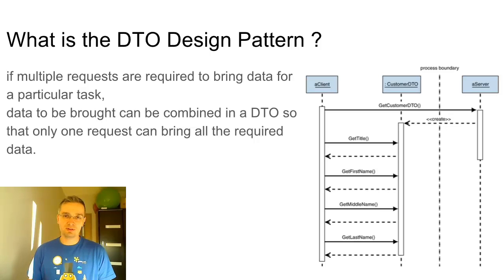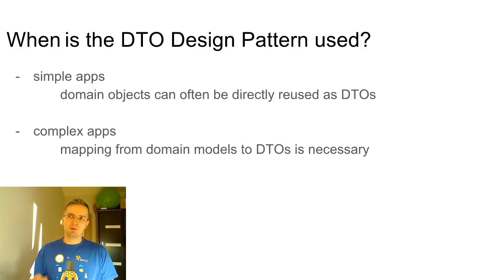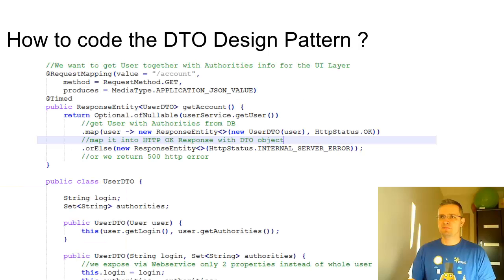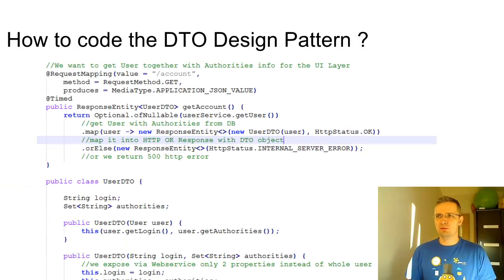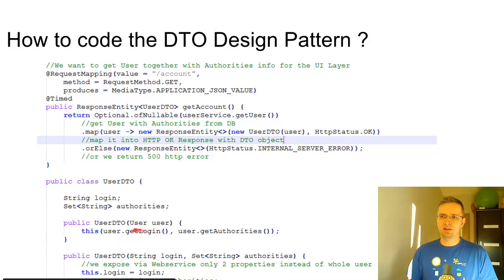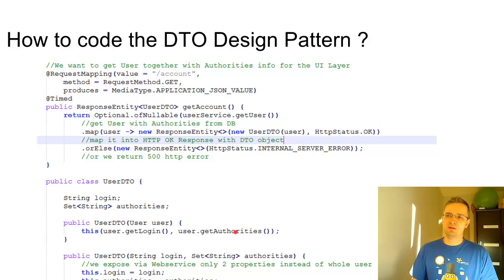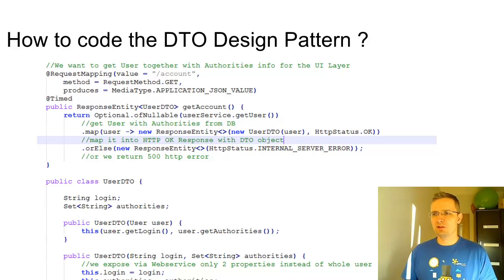DTO Data Transfer Object in Java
What is the  DTO Data Transfer Object Design Pattern  in Java ?

Since each call to any "remote interface"/"Data Layer" is expensive, response to each call  should bring as much data as possible. So, if multiple requests are required to bring data for a particular task,   data to be brought can be combined in a DTO so that only one request can bring all the required data.

 Drawbacks:
  In large projects with many entities, DTOs add a remarkable level of (extra) complexity and work to do.
  But the only alternative to using DTOs is to reference the domain model assembly directly.
  In this way though, you establish a tight coupling between layers (not recommended).

When is the DTO Design Pattern used?

 In simple applications, the domain objects can often be directly reused as DTOs
  and passed through directly to the display layer, so that there is only one unified data model.
 But For more complex applications you dont want to expose the entire domain model to the client,
  so a mapping from domain models to DTOs is necessary. Having a separate view model that duplicates
  the data from the DTOs almost never makes sense.